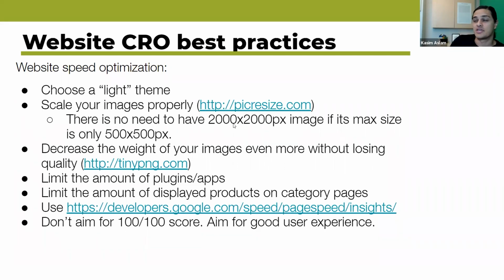💡 Website Speed Optimization Made Easy: Best Practices and Tools to Boost Performance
Is your website slow and sluggish? Slow loading times can cause frustration for your visitors and hurt your search engine rankings and sales. In this video, John and Kasim will show you the best practices and tools for optimizing your website speed.

They’ll discuss the importance of website speed and how it impacts user experience and conversions. They’ll cover some common factors that can slow down your website, such as large image files and bulky code.

Most importantly, they’ll dive into the best practices for improving website speed, including tips for optimizing images, and introduce you to some of the best tools for improving website performance.

This video is packed with valuable information to help you improve your website speed and provide a better user experience for your prospective customers.

0:00 Intro
0:30 Website Speed Optimization: Best Practices and Tools to Use
4:52 Need help with Google Ads? Get your FREE action plan here
6:05 Limit the amount of plugins/apps
9:38 Aim for good user experience

Are you looking to level up your Google Ads game? Join John every Friday at 1:00 PM PT for an all-inclusive deep dive into Google Ads.
Our experts will reveal knowledge bombs, secret strategies, and tips they use to skyrocket businesses through Google Ads. 🔥🔥🔥

Be part of this amazing experience by becoming a member of our channel today. Click the JOIN button, and you'll get exclusive access to additional perks such as Live Q&A member chat.